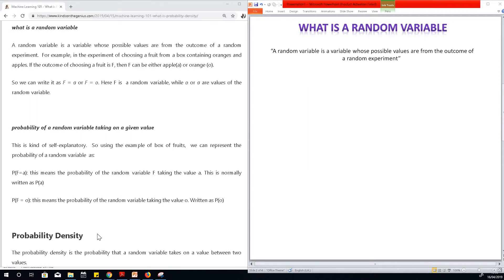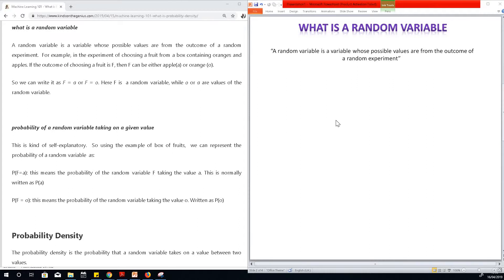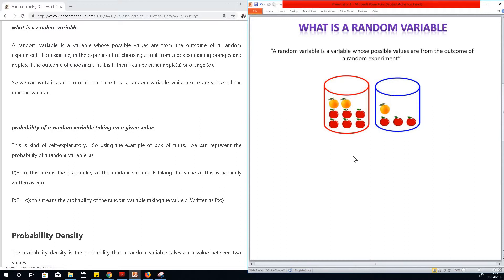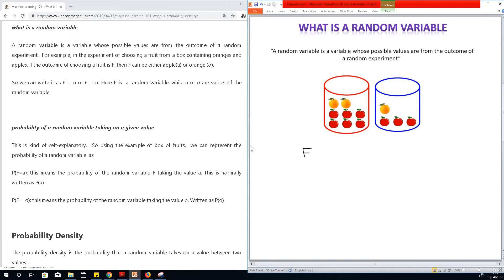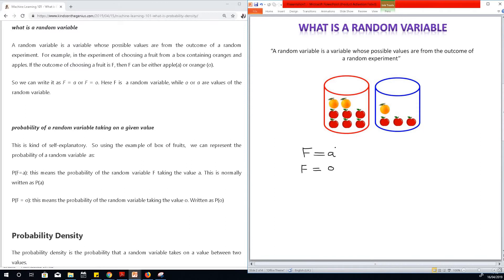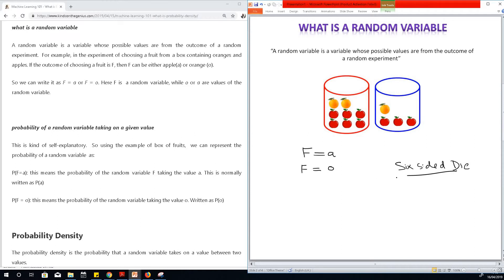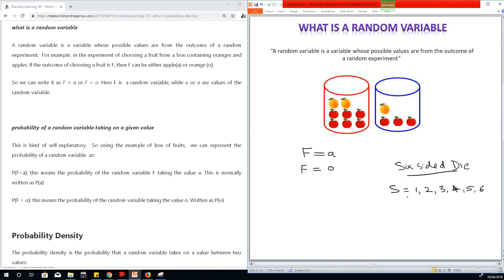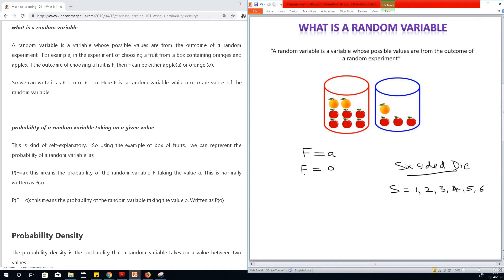What is a Random Variable in Machine Learning and Data Science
This video explains the concept of a random variable in Machine Learning and Data Science